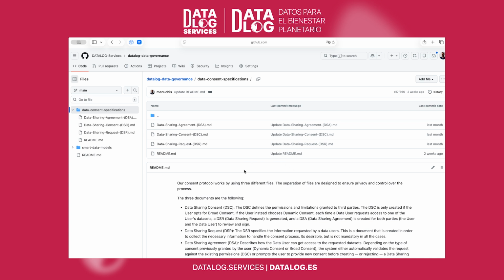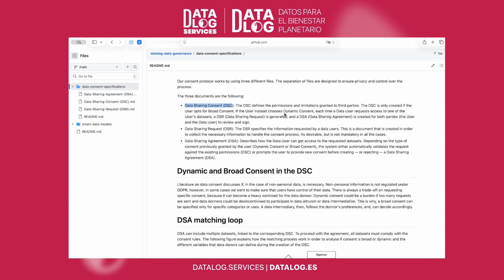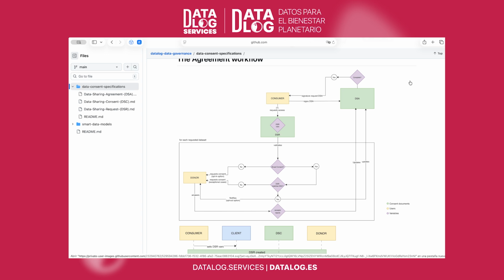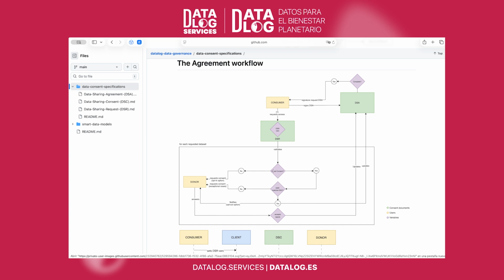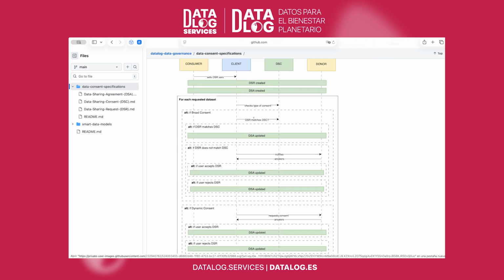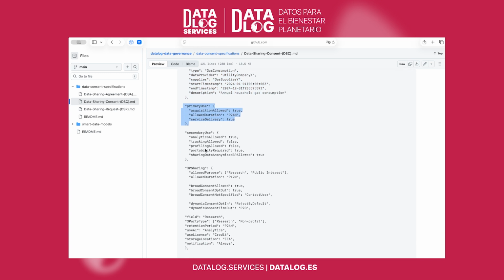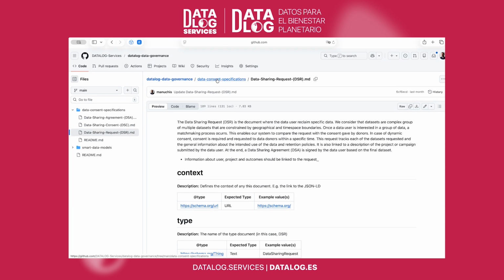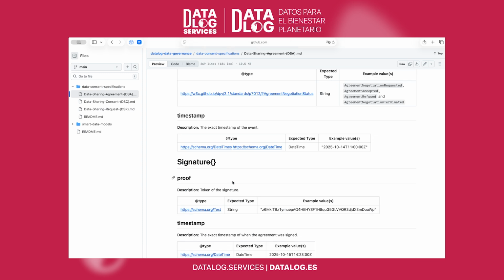Data Consent Protocol Specifications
Explanations on how to exchange a negotiate a Data Sharing Agreement in the context of a Data Intermediary or Data Altruism Organization (EU DGA), by using the DATALOG's Data Consent Protocol.

Este proyecto ha estado financiado por la Unión Europea y el Departamento de Empresa y Trabajo de la generalitat de Catalunya, con el soporte de la Generalitat de Cataluña y la Unidad de Innovación de la Universitat Pompeu Fabra.

Artist: Vital